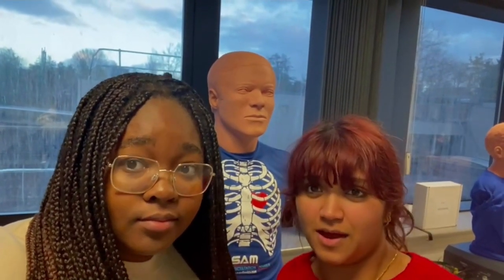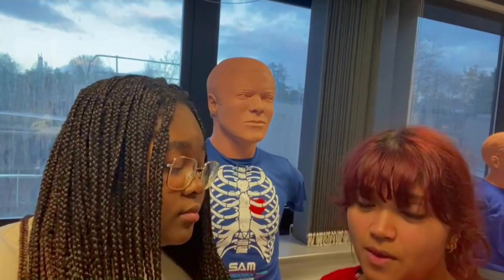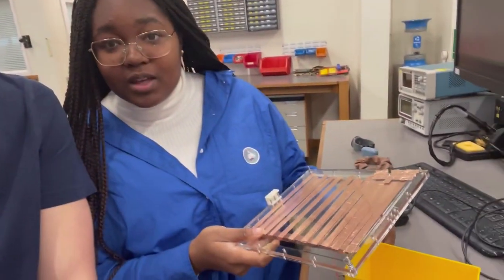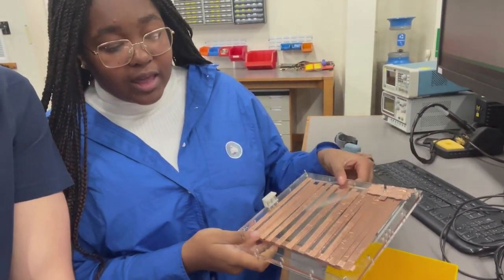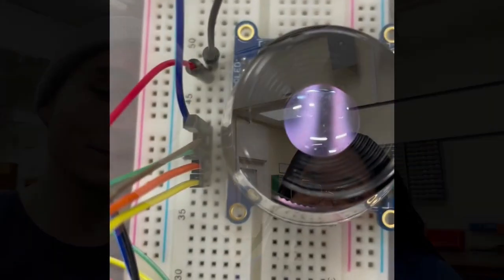A week in the life of Engineering students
Want to know what it's like to study Medical Engineering? Pritika and Hallelujah take us along for a week in their academic life, from lectures and workshops, to coding an LCD screen!

Find out more about the University of York's Medical Engineering course on this